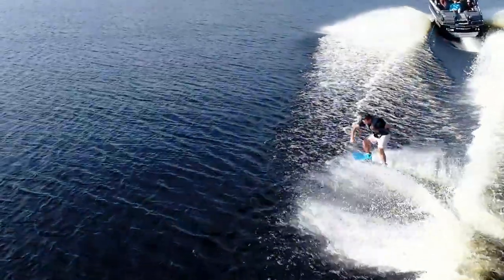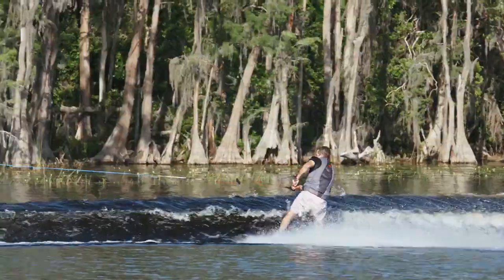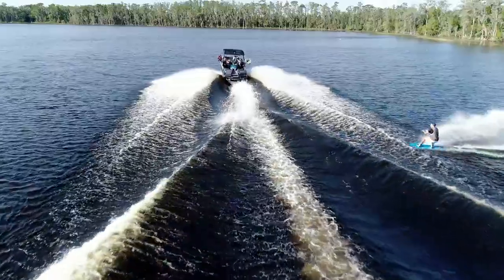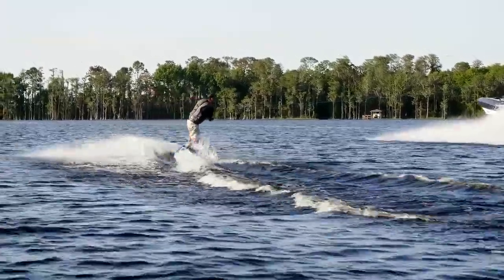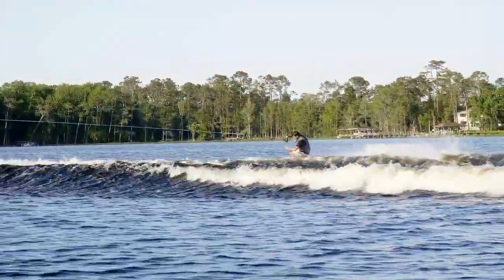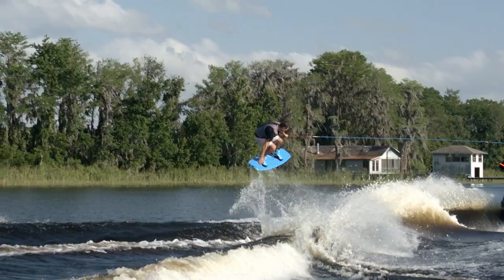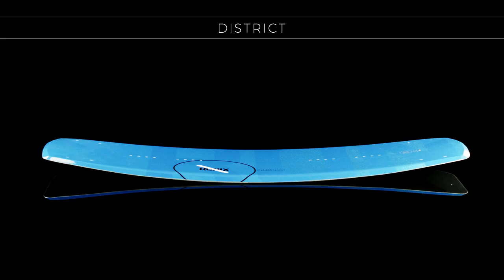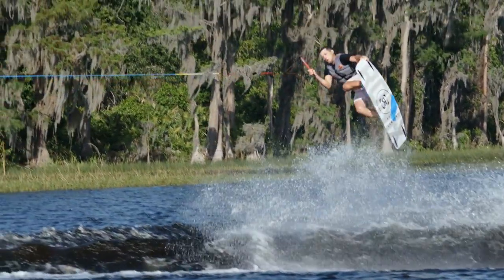Ronix 2019 District Wakeboard